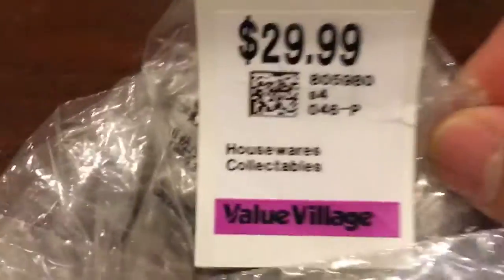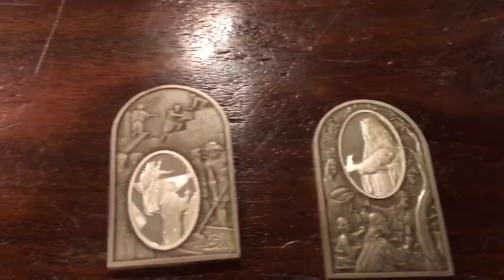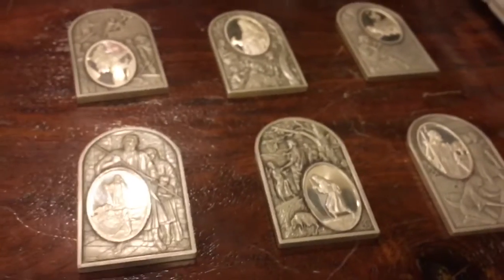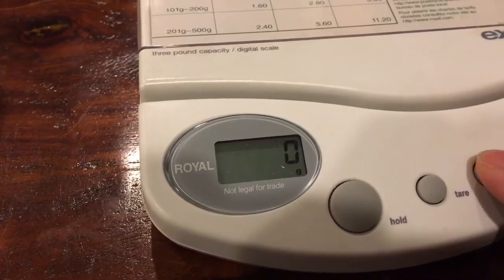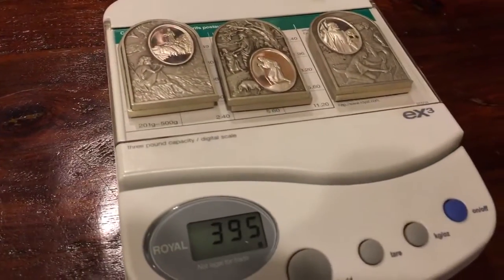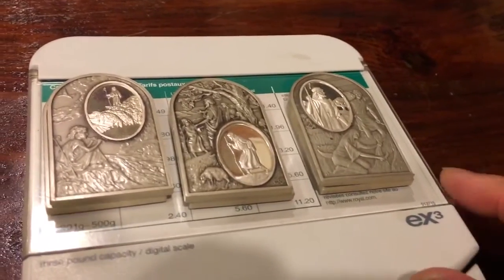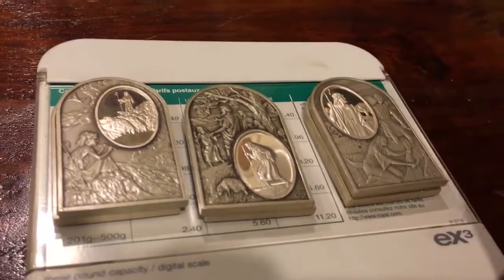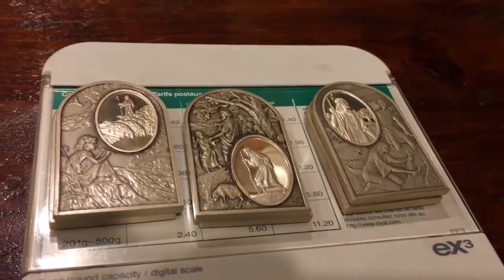Coinpicker's Thrift Store Finds #82 (Sterling!)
Hi YouTube! Definitely found some hidden treasure that was in plain view!  Check out all this lovely silver!

Send to:

Coinpicker
Canada